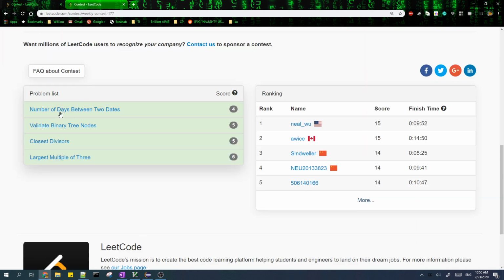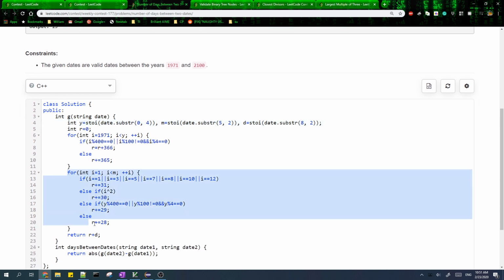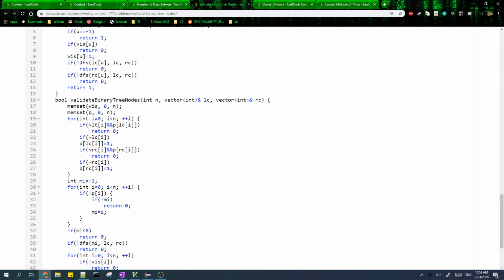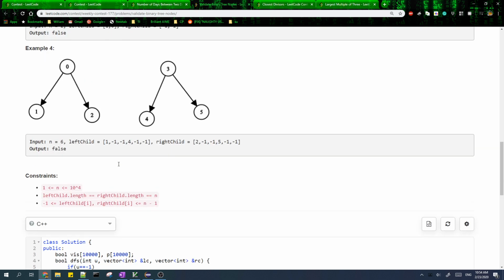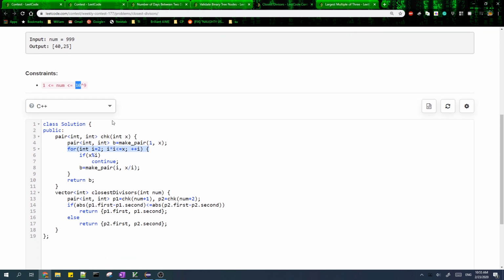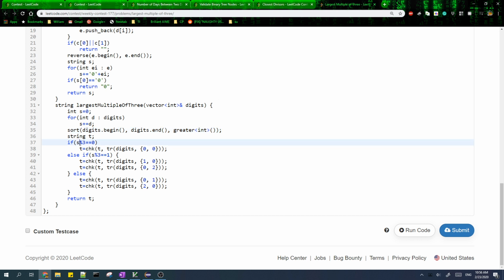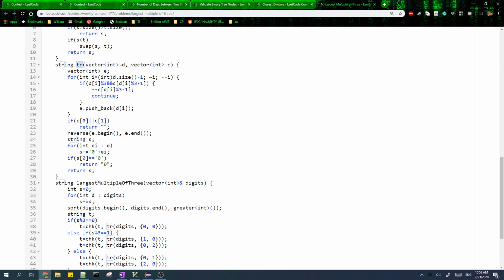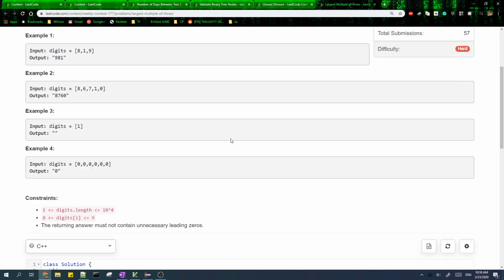LeetCode Weekly Contest 177 (17th) + Explanations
Explanations start at 21:05.